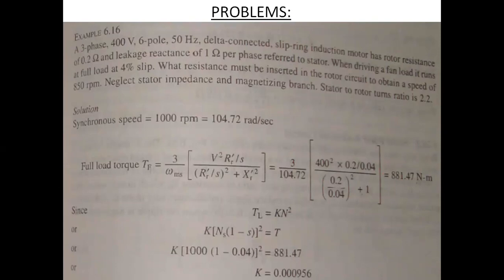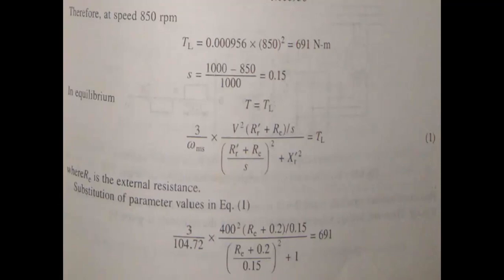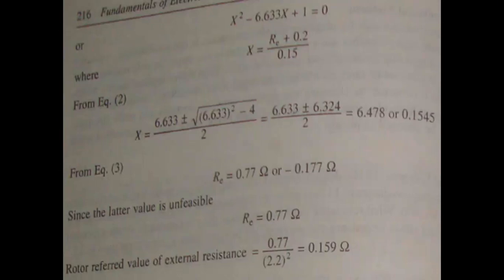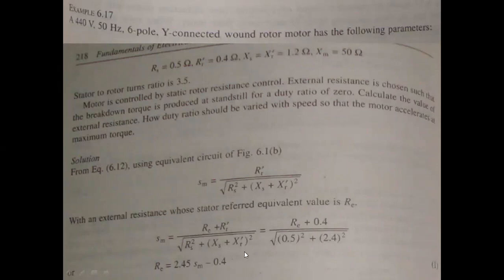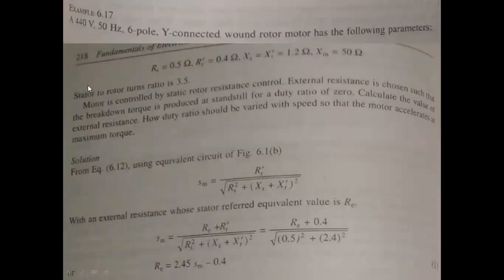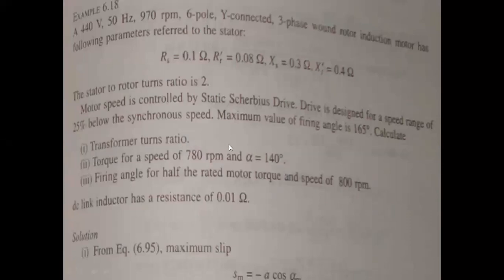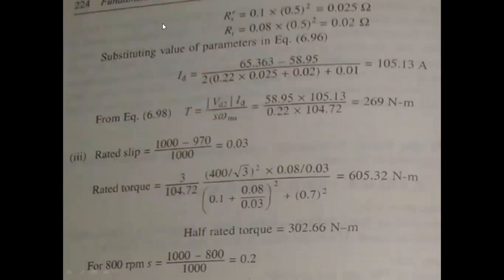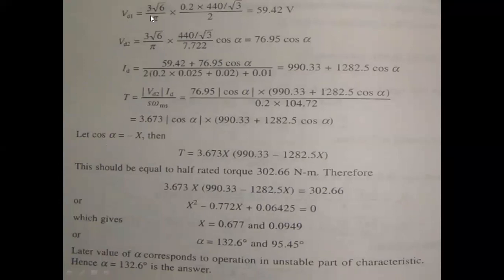jntuk R16 III EEE SEM2 PED UNIT 5 PROBLEMS 1 LECTURE NO 53